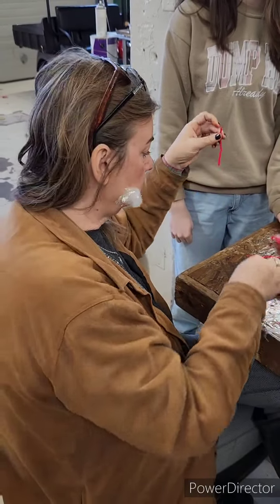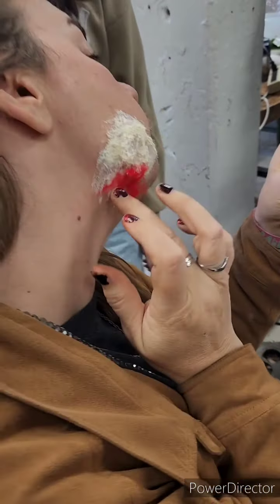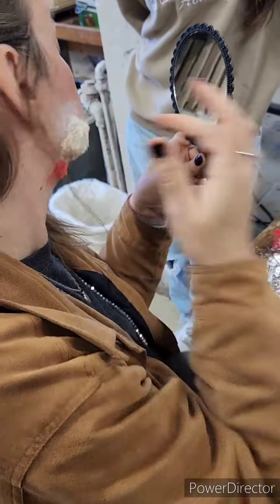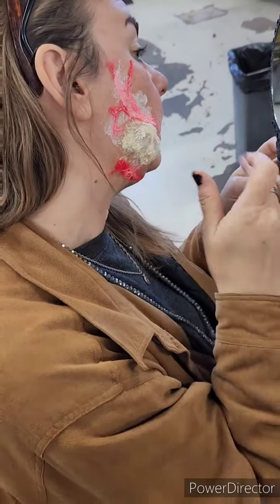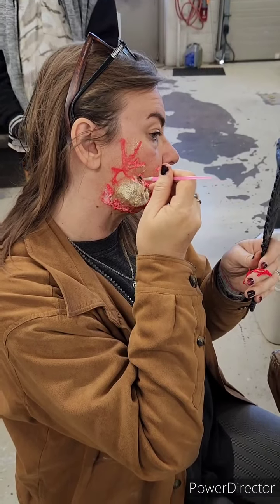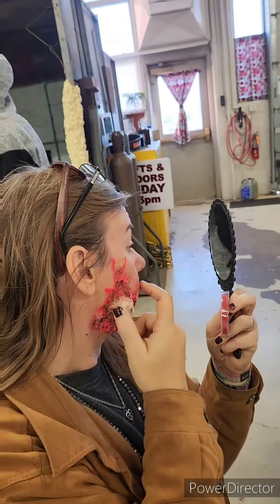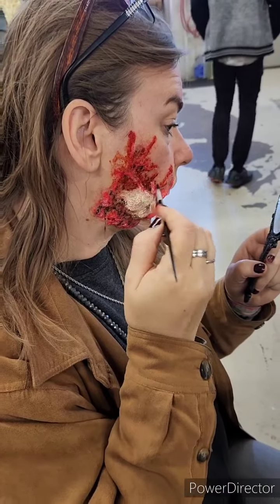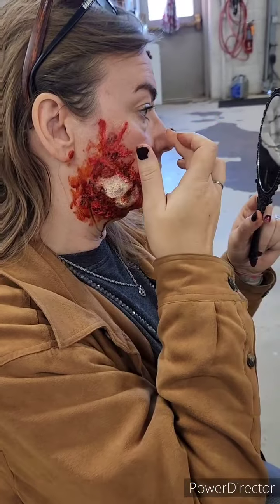SFX GOO DEMO VIDEO